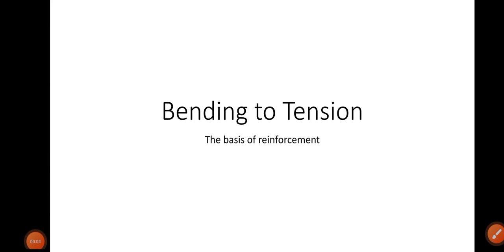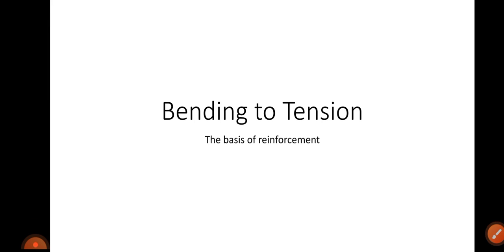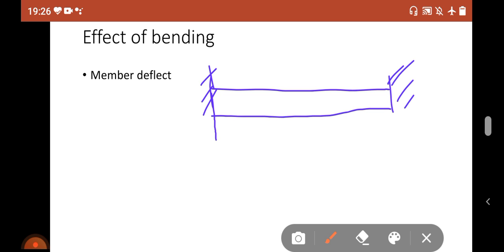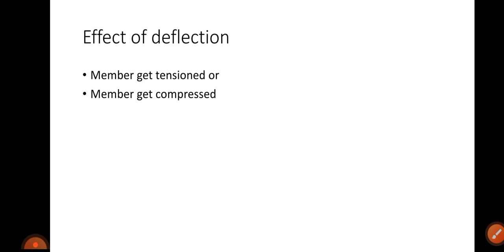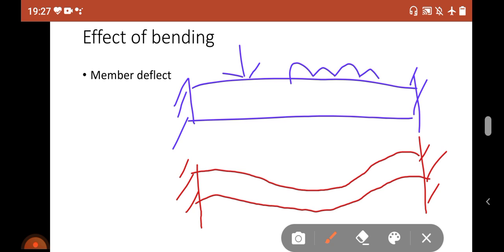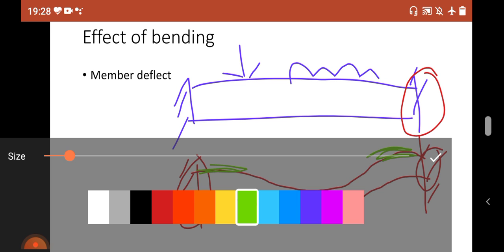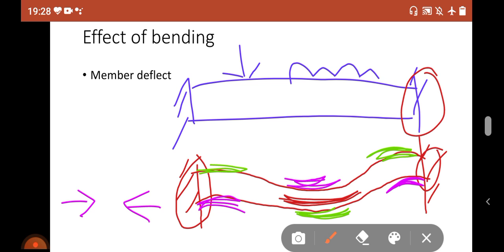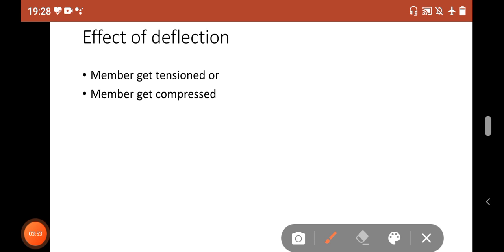Why Reinforcement are Provided 🔥🔥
Learn how bending in beam create tension and also why reinforcement are provided in rcc or concrete construction.